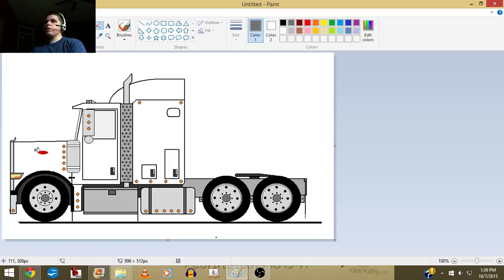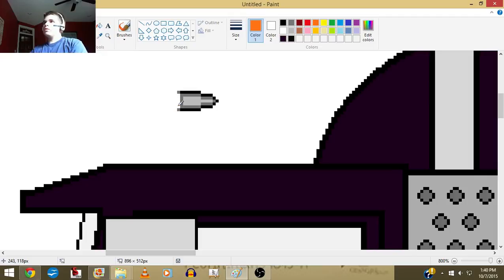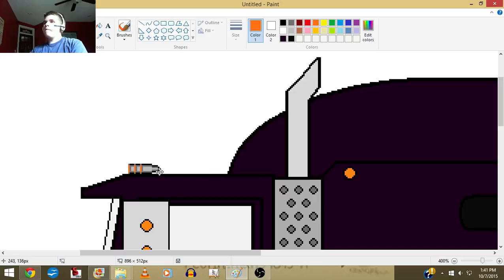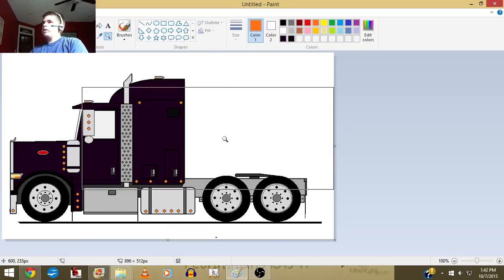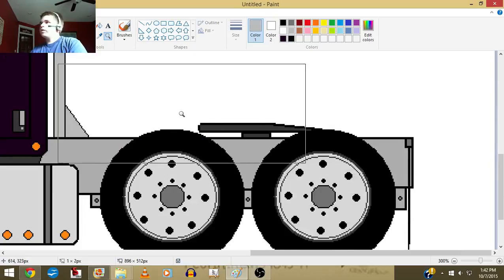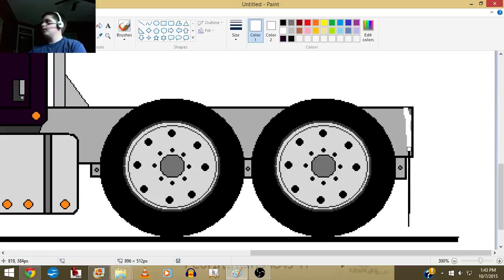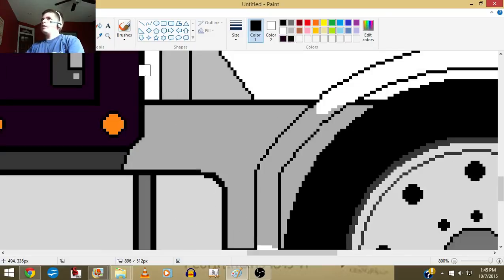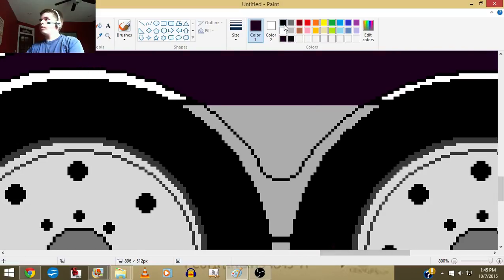Build-A-Truck #1 Purple Pete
Building a truck with Tractor Guru!